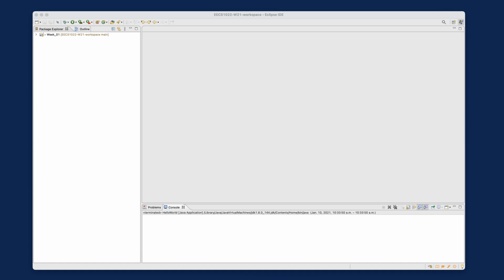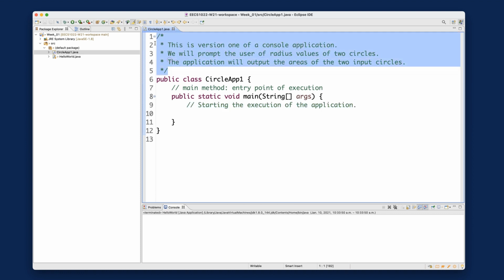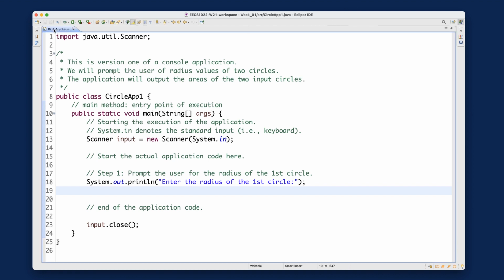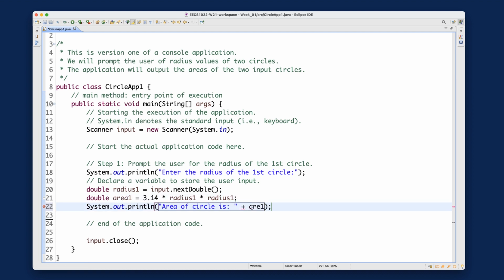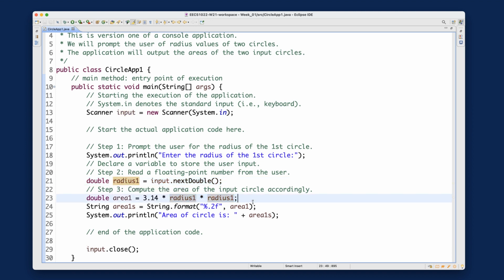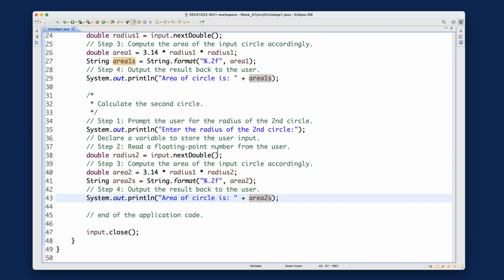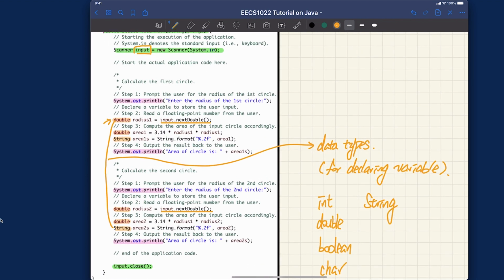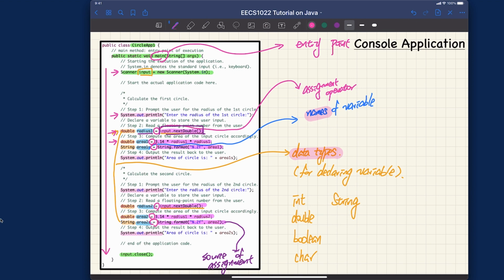[HD] EECS1022 W21 - Java Tutorials - Week 1 - Part C - Console Applications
Note: 00:17:04 is actually a wrong output, and the program is fixed in the next tutorial video!
More precisely, the 2nd circle area calculation should be: 3.14 * radius2 * radius2
Topics
- Console Applications
- Pattern of a Console Application
- Data Types, Variable Declarations, Assignments
- Sequential Composition